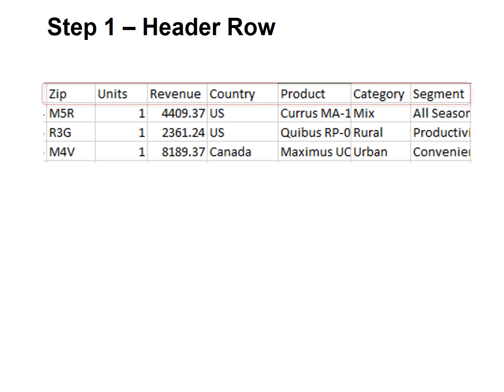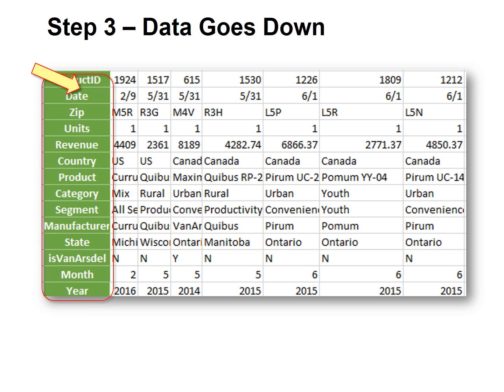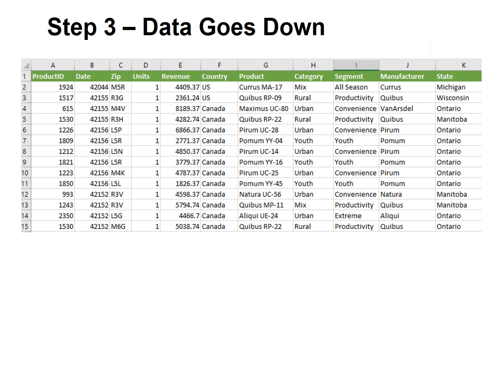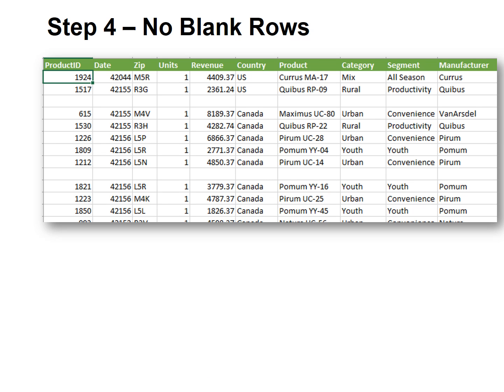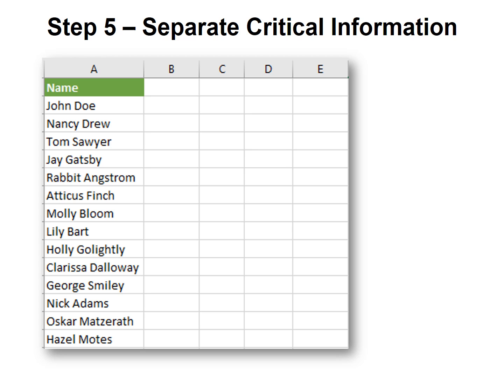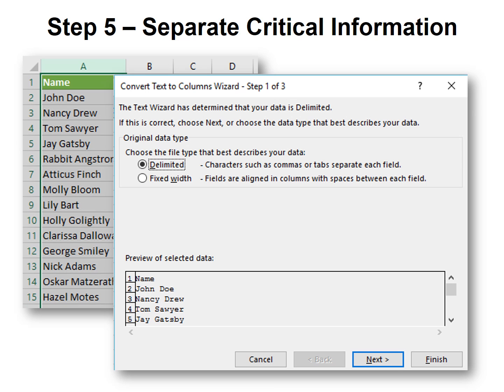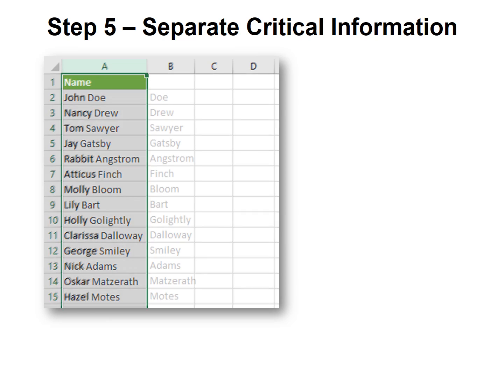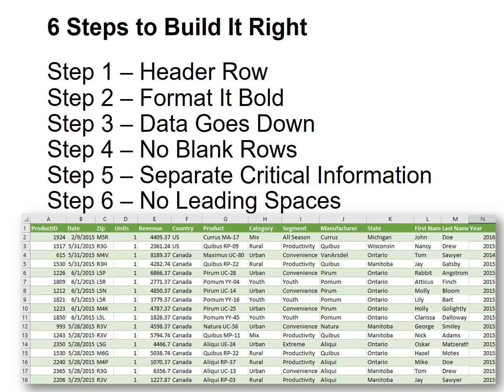Excel Database Features Part 1 Build it Right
You will learn the six steps to creating a perfect flat file database using Excel.  Great if you want to later grow your database and import it into Access.